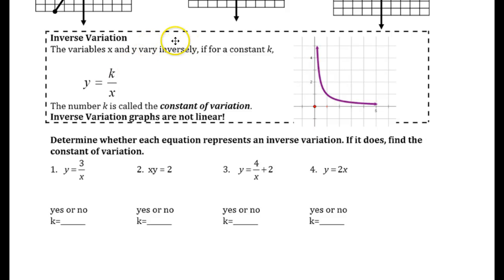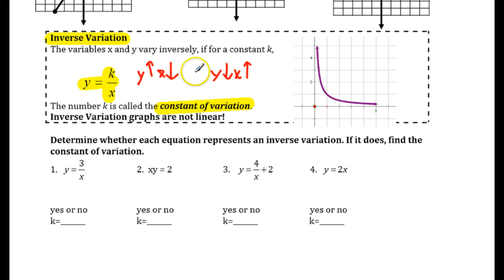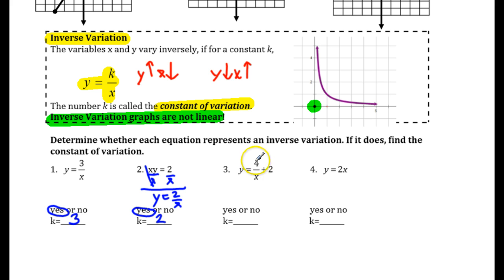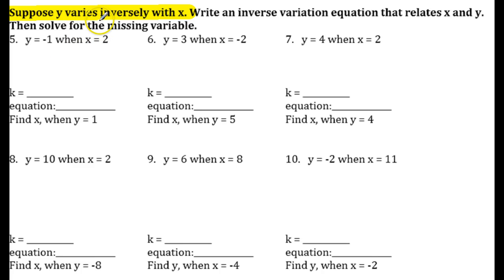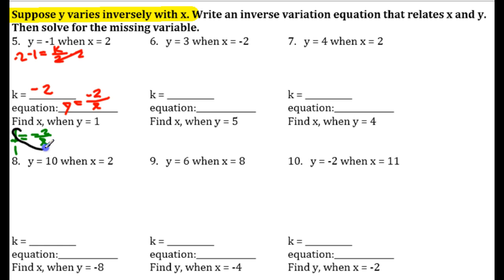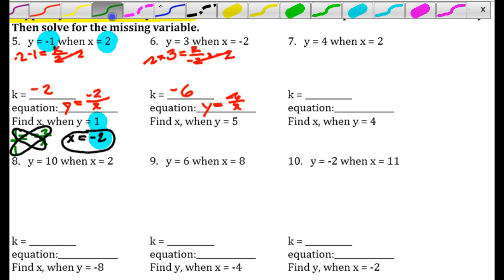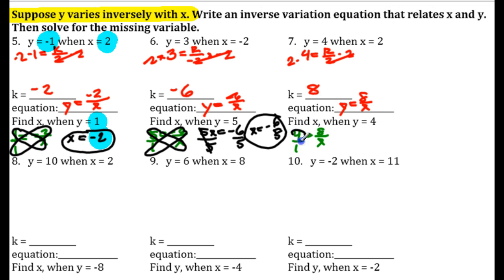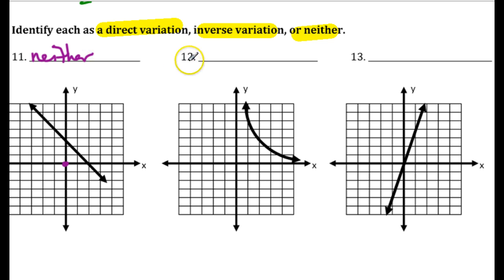Unit6 Podcast2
Inverse Variation